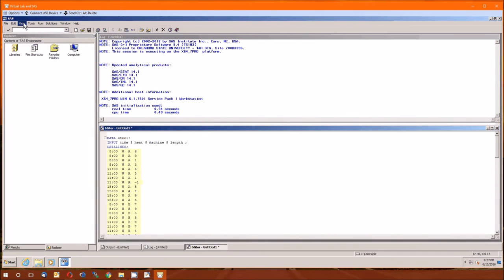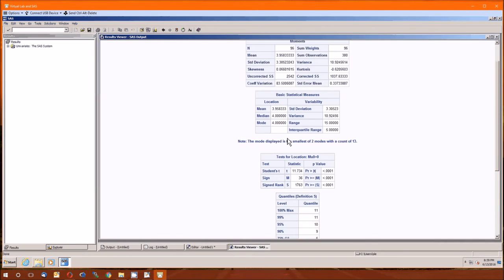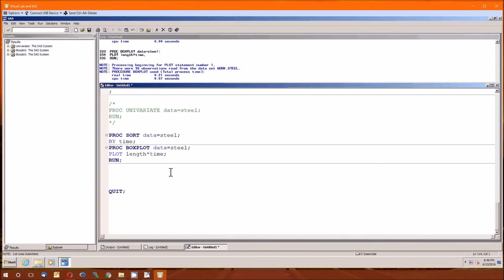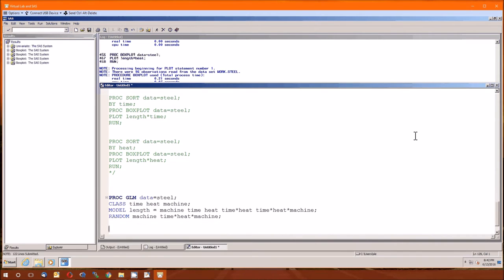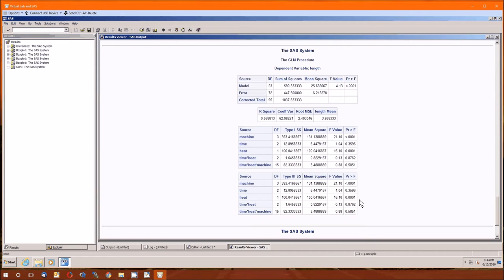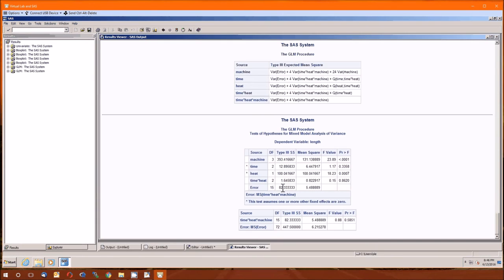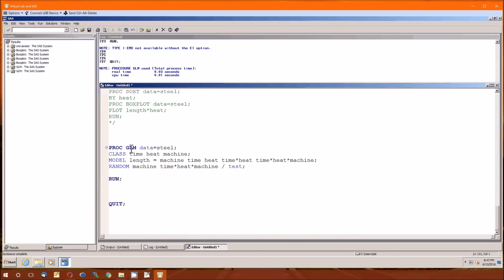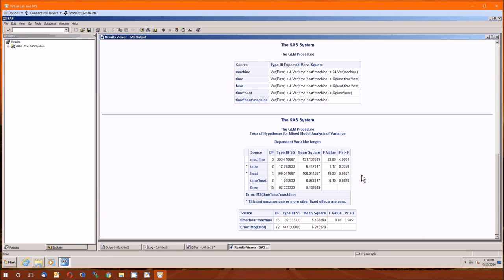Lecture 10: SAS Companion